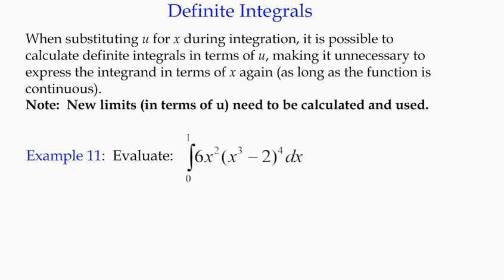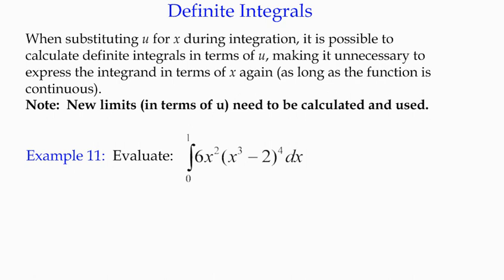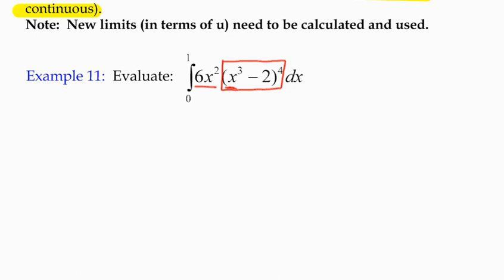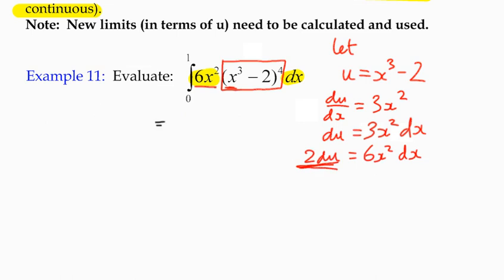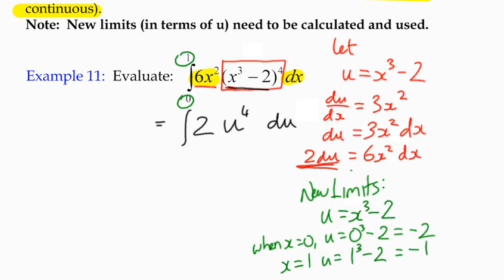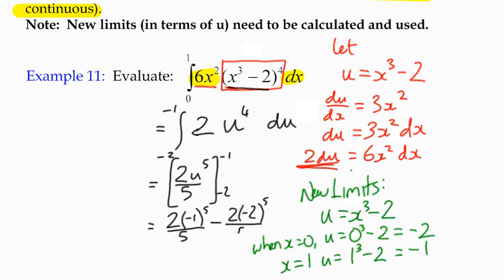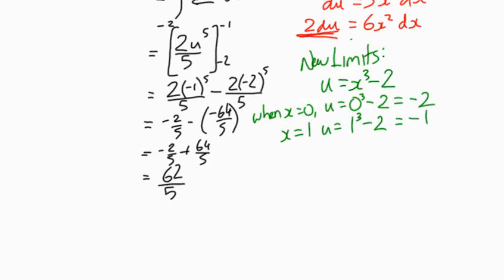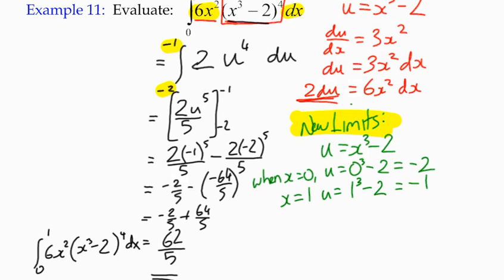Integration Example 11 - Integration by Substitution: New Limits